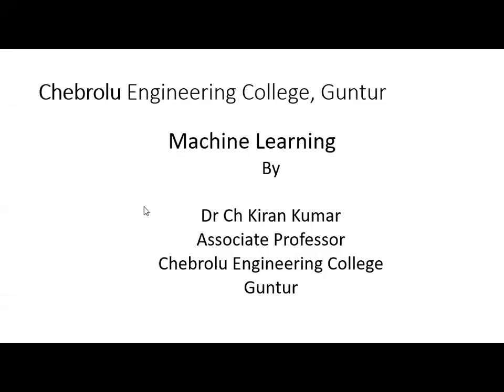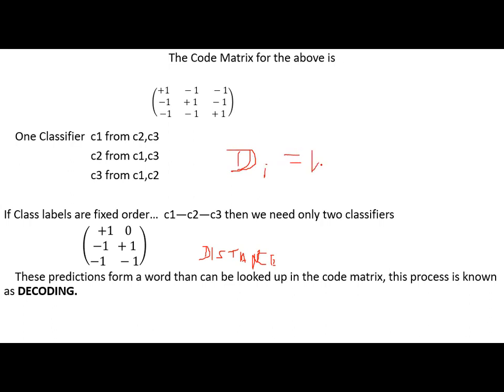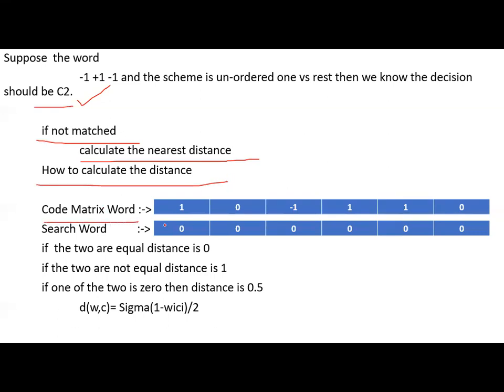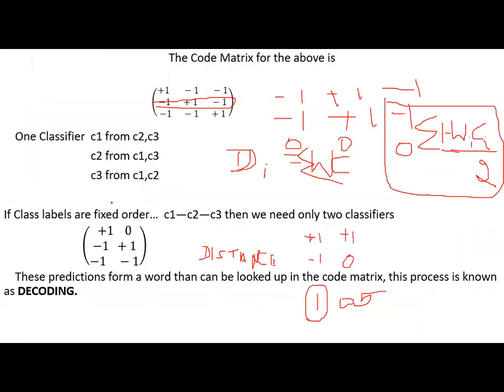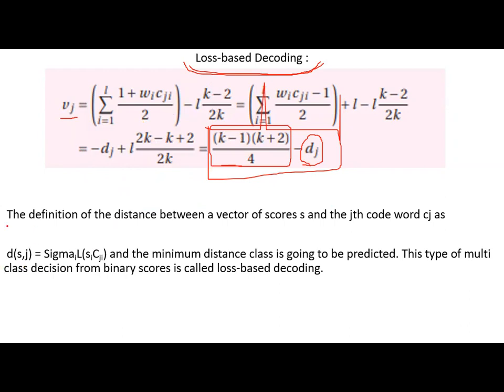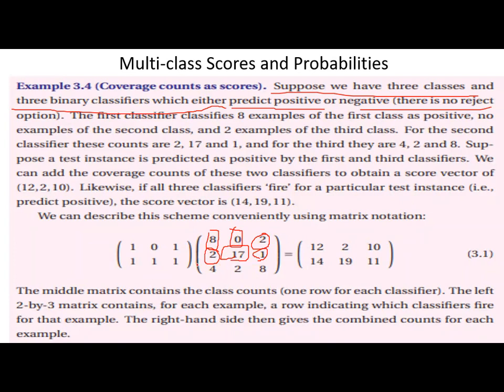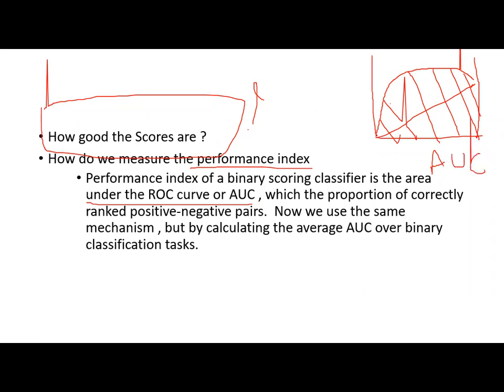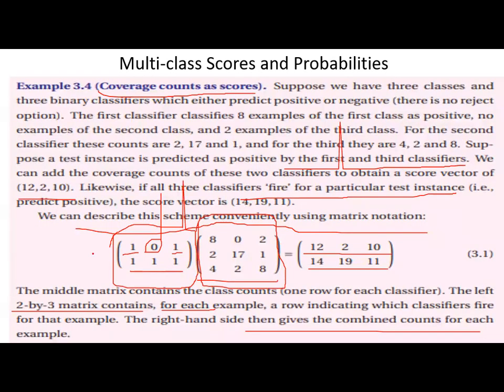JNTUK-R16 CSE 42 Machine Learning Unit2 MultiClassification Part2